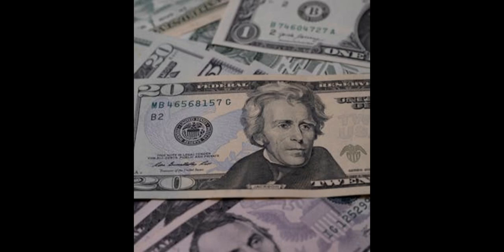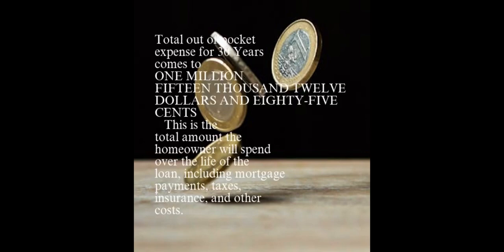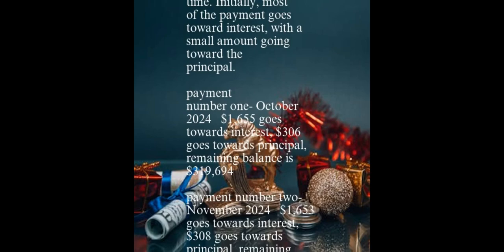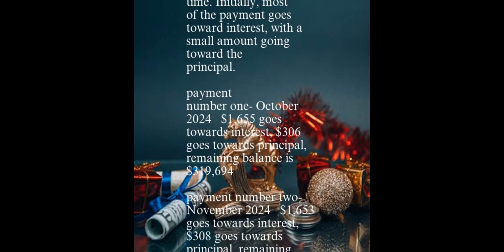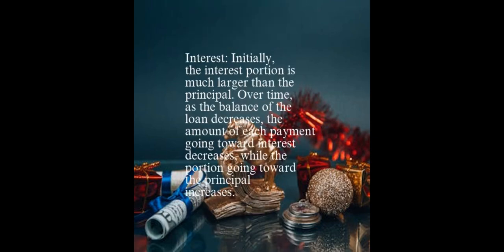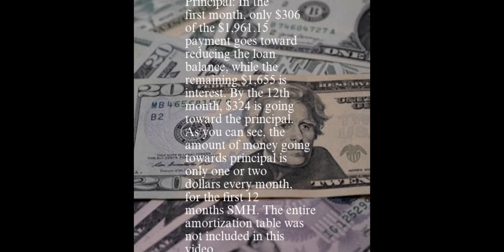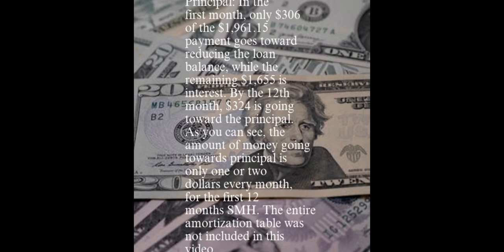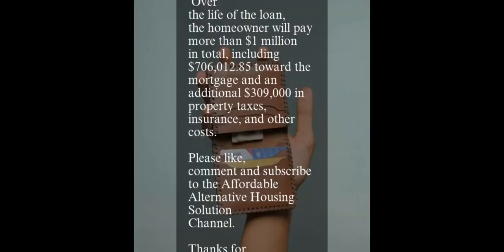Should you apply for a conventional home loan? Here is something to consider!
This video asks the question, should you apply for a conventional home loan in 2024? It shows the enormous amount of interest that is loaded into the front end of the monthly mortgage payments and the small amount that goes towards paying off the principal, especially in the early years of the loan.

 With rising interest rates, inflated home prices, unstable employment, changing home market conditions, changing social dynamics and evolving mortgage requirements, it’s essential to know whether applying for a conventional bank loan is the right choice for you.

An amortization loan table, usually received by new homeowners at the closing of escrow, is a schedule that outlines and breakdown each payment made on a home loan, showing how much of each payment goes towards principal and interest. This table helps borrowers understand how their loan balance decreases over time and how much of each payment goes towards paying off the principal amount of the loan

Before you apply for any loan, think about the following:

- How credit scores, interest rates and down payments will impact your loan. If you have a low credit score your loan will likely be denied, unless you know influential people in high places.

- What a conventional home loan is and how they work.

- The pros and cons of applying for a conventional mortgage in 2024.

- Some alternatives to conventional loans are FHA, VA, USDA, seller financing, rent to own, etc.

- Tips to improving your chances of getting approved for a loan.